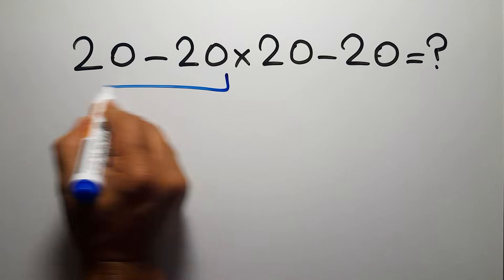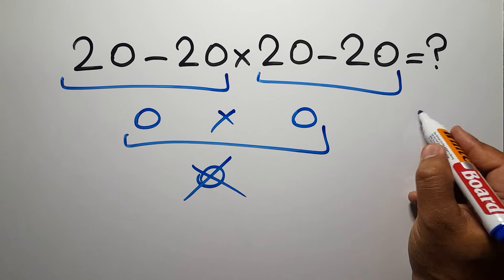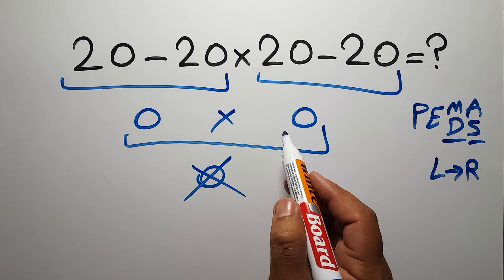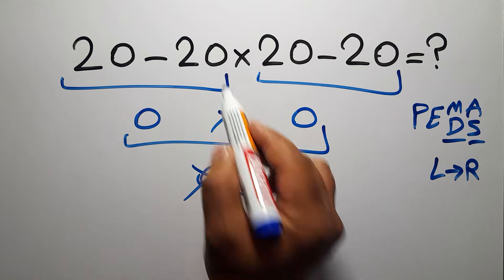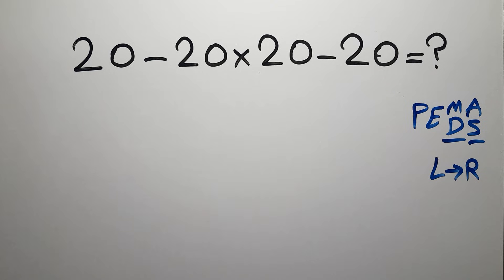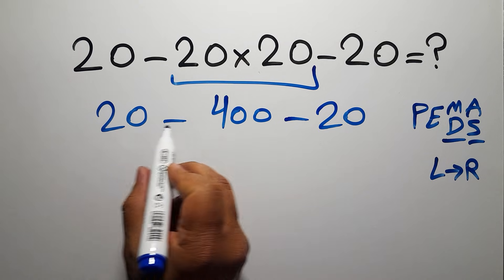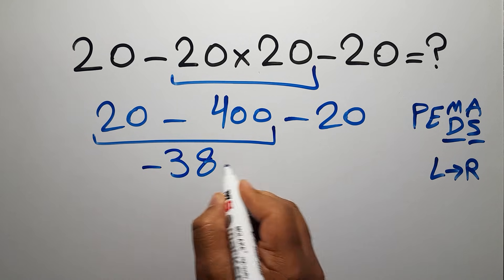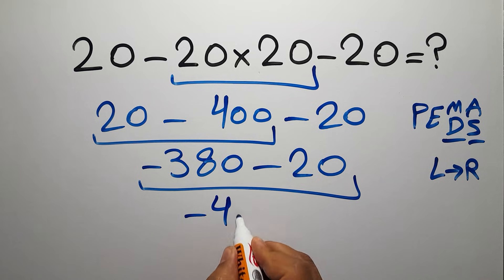Can You Solve This Simple Math Problem?